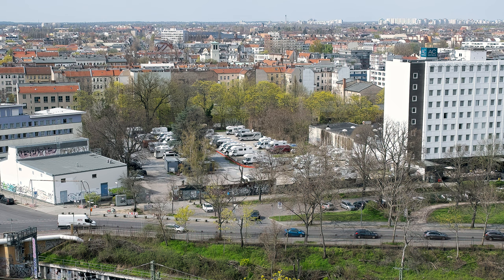Exploring Europe's Varied Stellplatz: A Guide to Flexible Motorhome Parking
Join us on an exciting motorhome adventure through Europe as we dive deep into the world of Stellplatz – the versatile camping spots that offer a unique blend of convenience and flexibility for travellers like you. Discover why Stellplatz has become our preferred way to park our camper van while exploring the beauty of Europe's cities, countryside, and iconic locations.

In this video, we'll take you on a journey across Europe, from France to Italy, Spain, Portugal, and beyond, showcasing the different flavors of Stellplatz experiences you can enjoy. Learn about the options available, from urban settings to rural escapes, and find out how to tailor your stay to your exact needs, whether it's electricity hookups, showers, or pet-friendly facilities.

We'll share our insider tips for choosing the best Stellplatz spots, including the ideal arrival times during busy seasons and the convenience of using cash or card payments. Plus, we'll delve into essential Stellplatz-finding apps and schemes that can make your motorhome travel planning a breeze.

Security is always a concern when you're on the road, so we'll discuss practical tips to keep your motorhome and valuables safe, including insights on insurance coverage and the importance of high-quality locks.

Whether you're a seasoned motorhome traveler or just getting started, this video is packed with valuable information to help you make the most of your European adventure. Don't miss out on this insider's guide to Stellplatz – your gateway to a more flexible, convenient, and enjoyable way of exploring Europe in your motorhome.